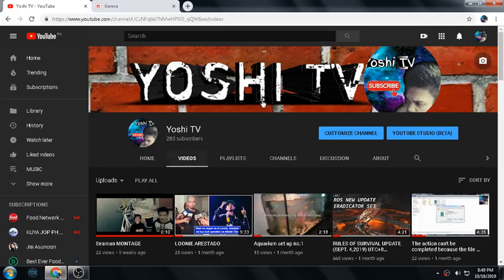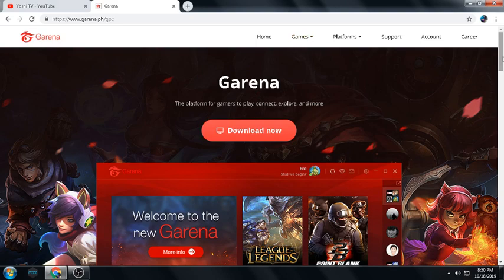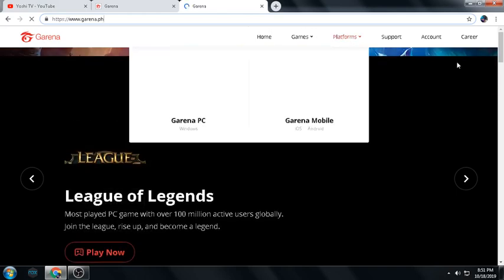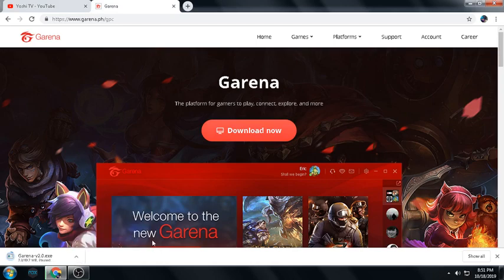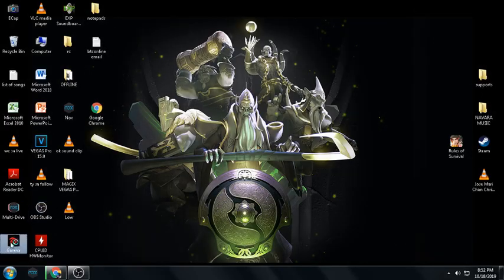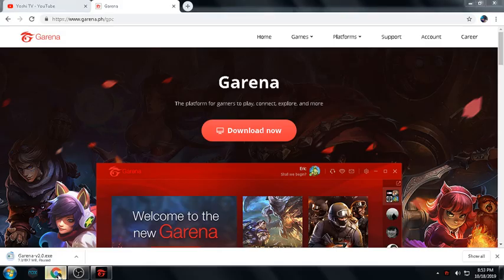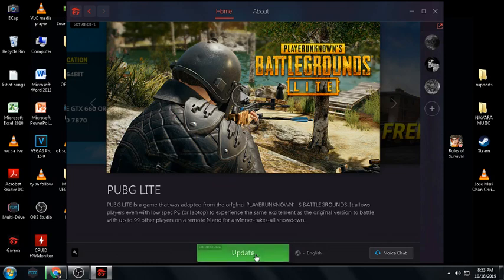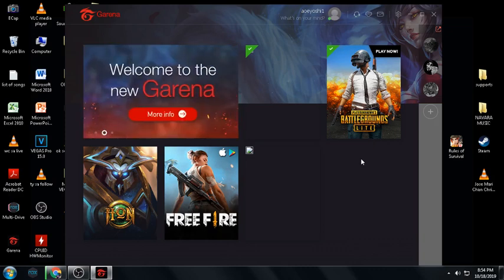HOW TO INSTALL GARENA ON PC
Simple tutorial for our garena users latest from 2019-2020
play different games like
LOL
PUBG LITE
HON and ETC.